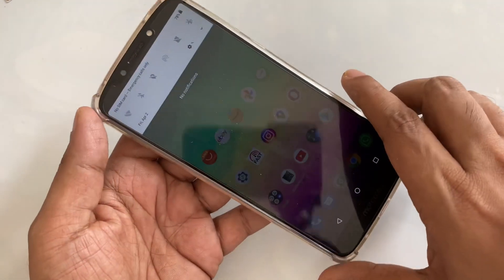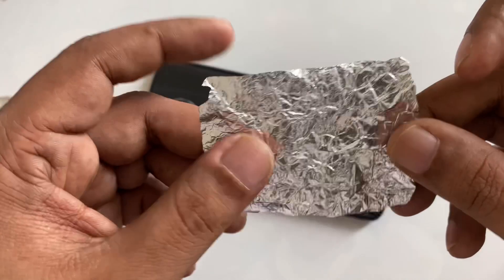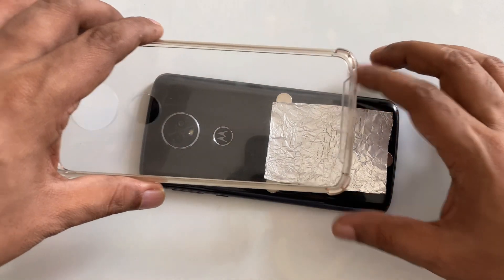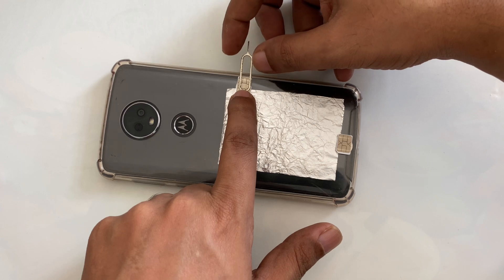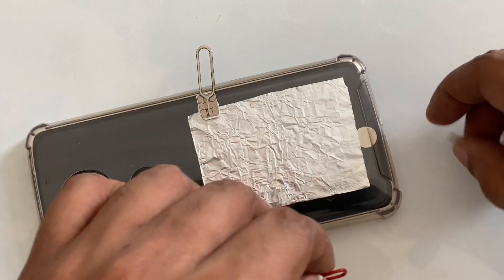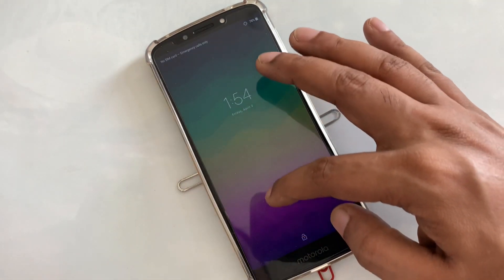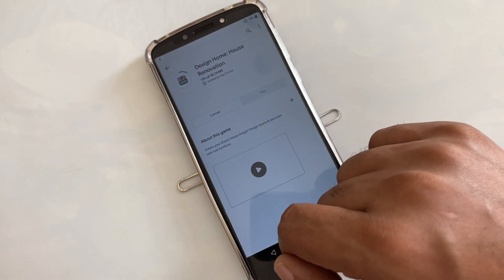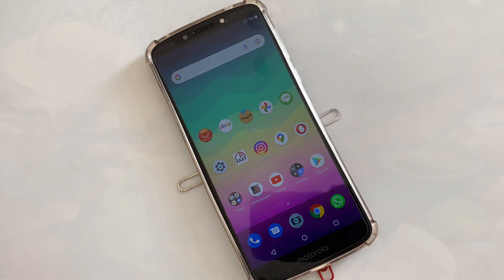100% FREE INTERNET WiFi ACCESS CONNECTION FROM PAPER CLIP SIM CARD EJECTOR IDEA